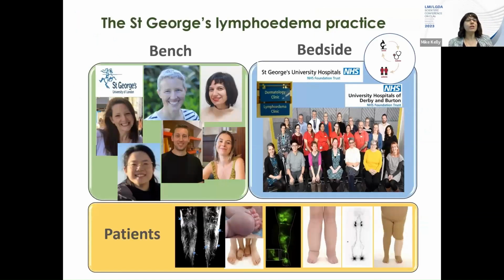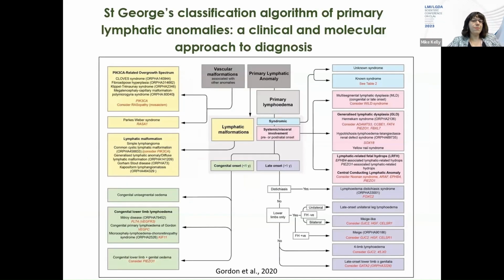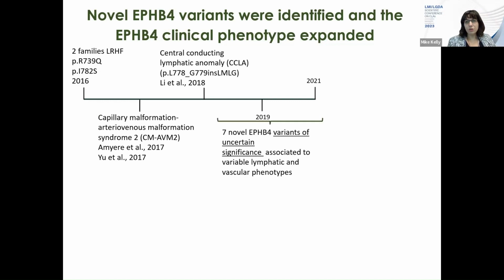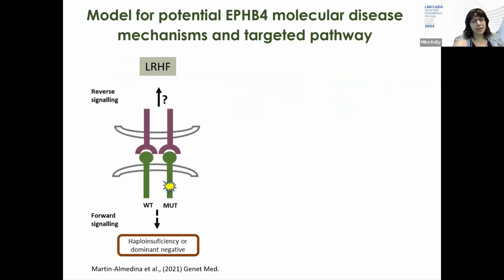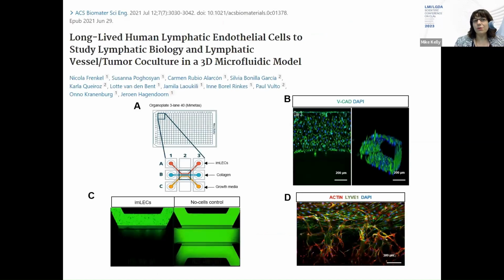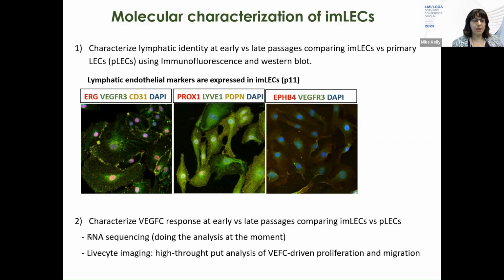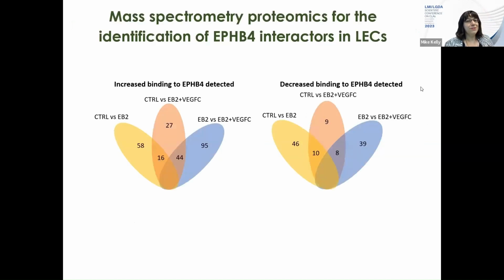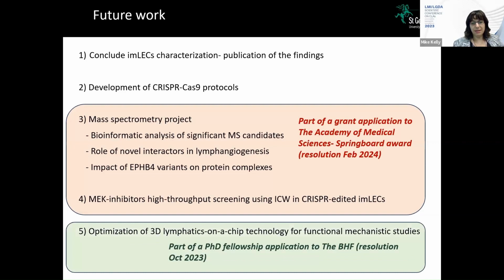Molecular Mechanisms of EPHB4 Pathogenesis: Towards New Treatment for Lymphatic Anomalies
Join us on a captivating scientific voyage as we unravel the mysteries of EPHB4 associated lymphatic-related hydrops. In this video, you will go behind the scenes of the groundbreaking research project at St. George's University of London. You'll explore the intricate world of lymphatic anomalies and the vital role of genetic understanding in diagnosing and treating these challenging conditions.

Discover the collaborative spirit that drives their multidisciplinary research team and learn how they are working toward improving the lives of individuals with lymphatic disorders. Dive into the enigma of EPHB4 mutations and the potential of MEK inhibitors as a novel therapeutic approach. This video provides a comprehensive overview of their ongoing research, shedding light on the promising insights that may shape the future of lymphatic anomaly treatments.

Whether you're a scientist, a medical professional, or simply curious about cutting-edge research, this video will take you on an enlightening journey through the world of scientific exploration. Get ready to be informed, inspired, and captivated by the incredible possibilities on the horizon. Don't miss this opportunity to be a part of our mission to unravel the mysteries of EPHB4 associated lymphatic-related hydrops.